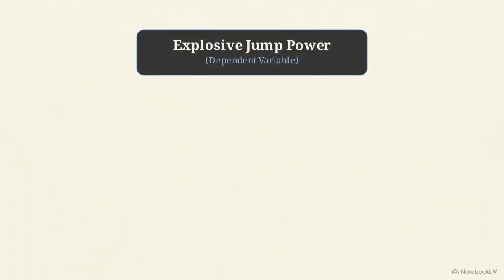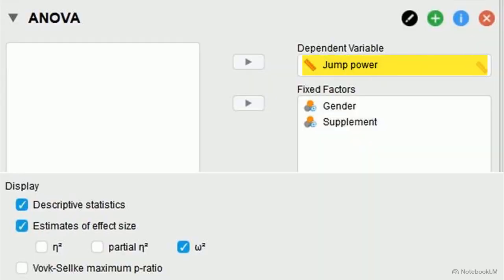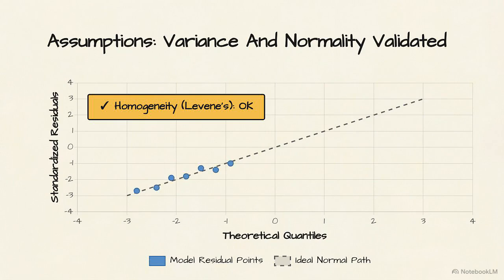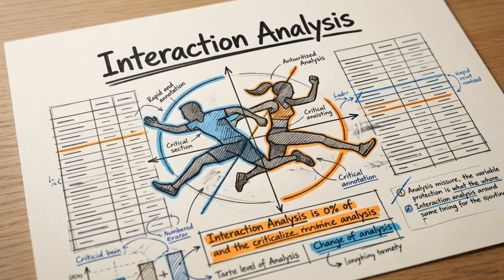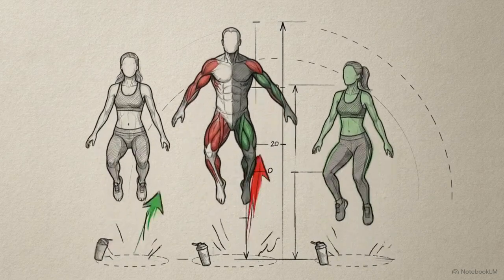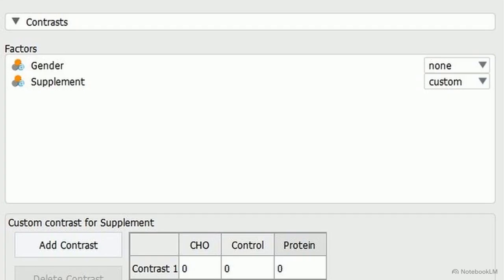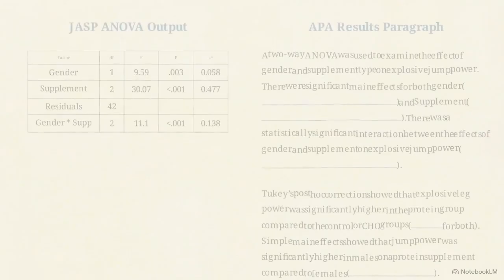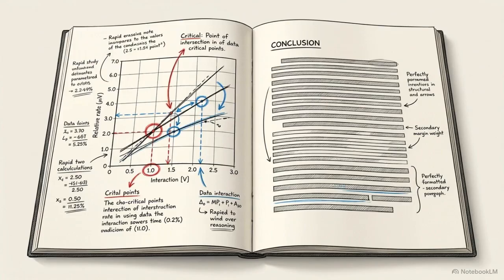Factorial Between Subject ANOVA English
This video is an educational video generated using AI (NotebookLM) based on the book ‘Statistical Analysis in JASP: A Guide for Students’ by Goss-Sampson (2020).  The topic covered in this video is Factorial Between Subject ANOVA. This video was produced for the statistics course in the Psychology Programme, Faculty of Social and Humanities, UIN Sunan Kalijaga.